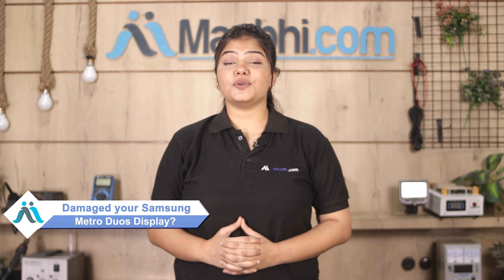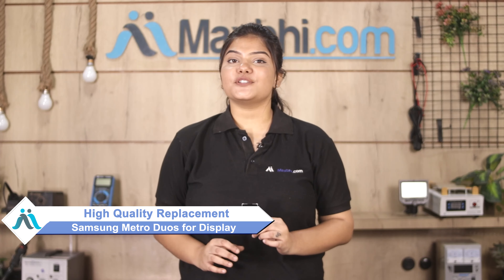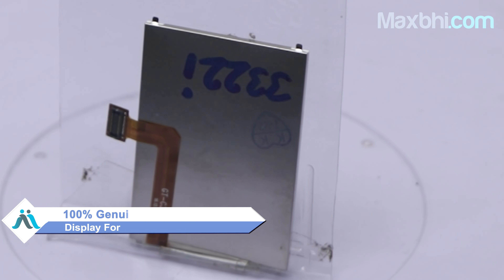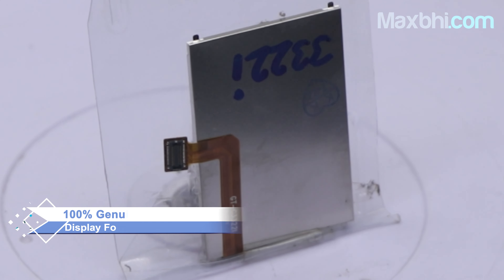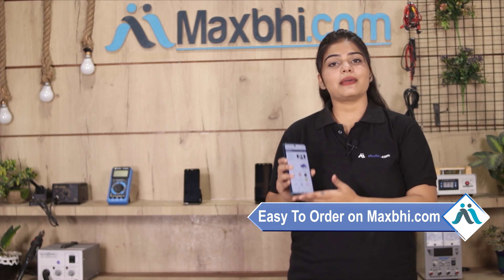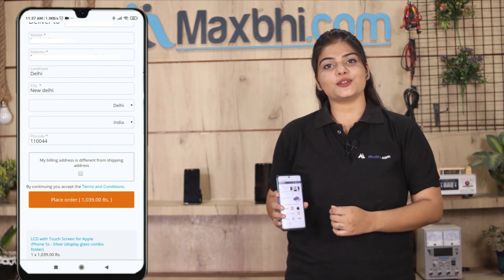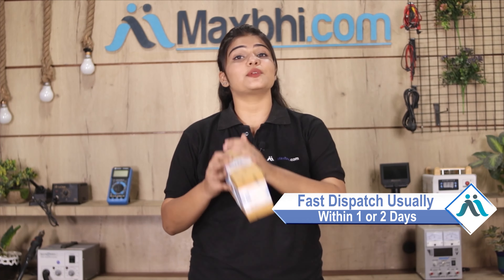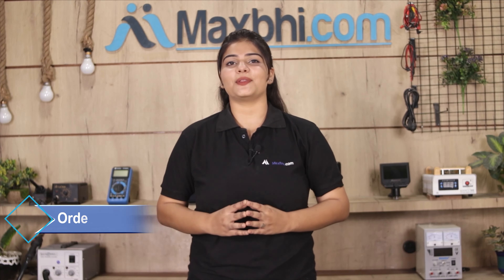Buy Samsung Metro Duos GT-C3322i Display, Free Delivery High Quality Best Price Maxbhi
Damaged Display in your Samsung Metro Duos GT-C3322i? The replacement Display for Samsung Metro Duos GT-C3322i comes with replacement warranty and the shipping is done in secured packing to make sure you get the product in perfect shape.